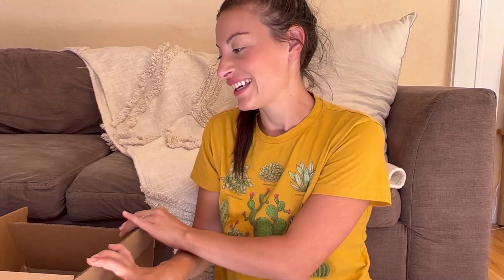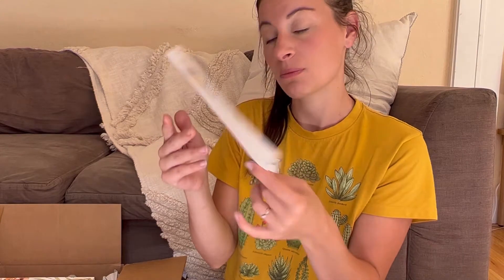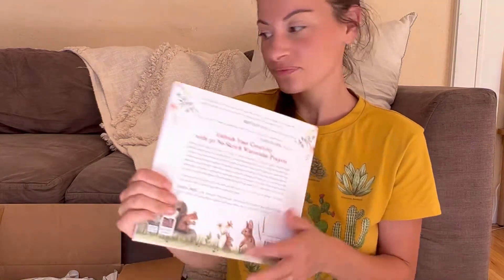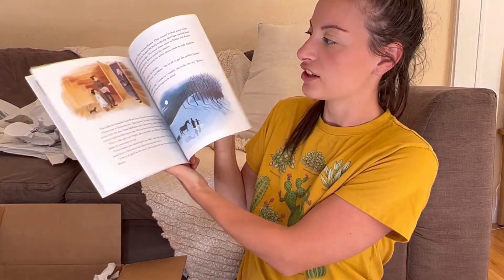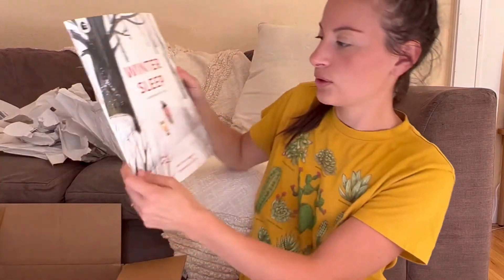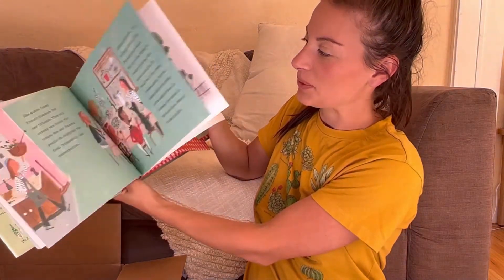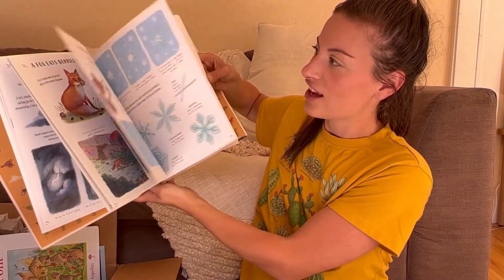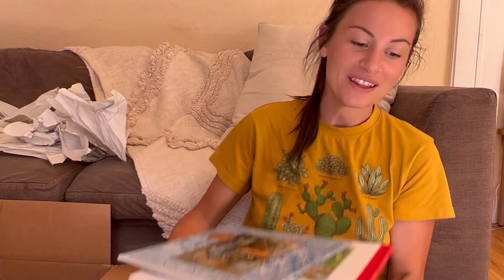Seasons Afield *NEW* Beautiful Feet Unboxing - Nature Science K-3 - Picture books Curriculum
Hey guys! Thanks for stopping by my channel.

Sonlight

Anna Vance Planner

Memoria Press

Singapore Dimensions

Amazon

Manipulative/craft Case

Cuisenaire rods